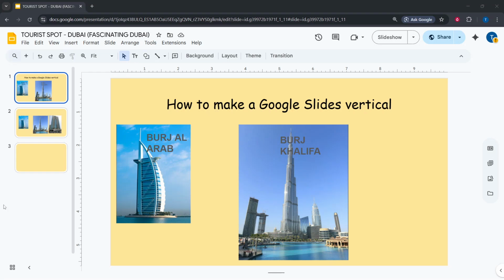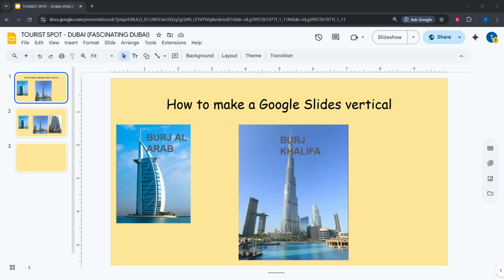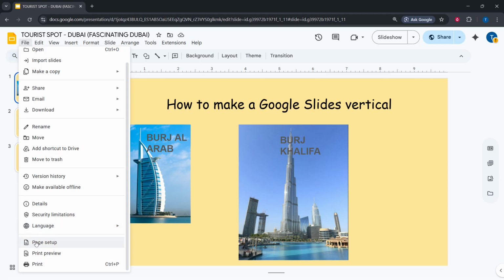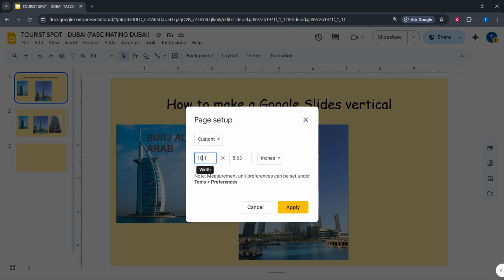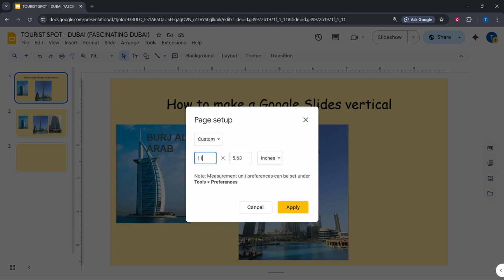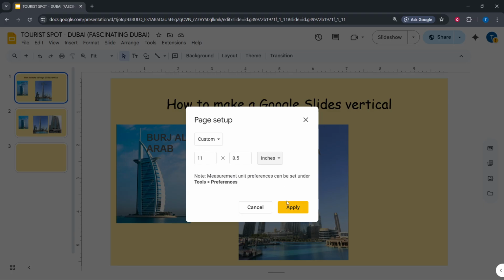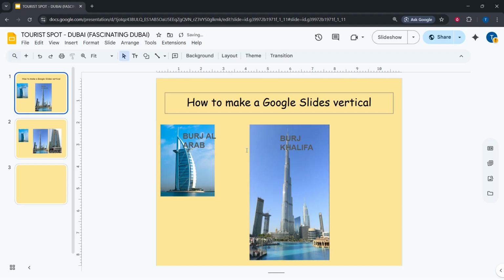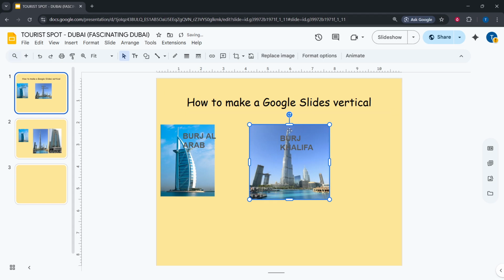How to Make a Google Slides Vertical [2026 Guide]